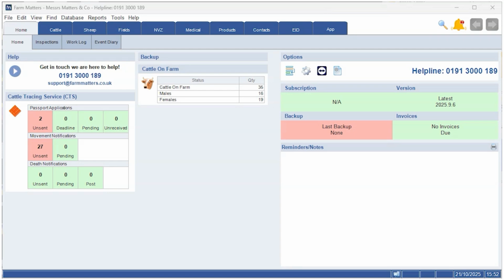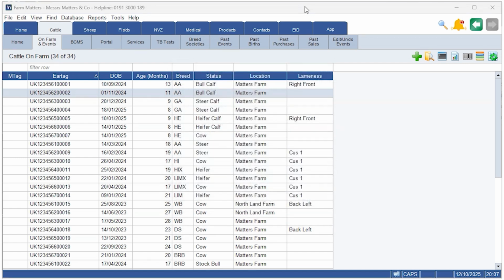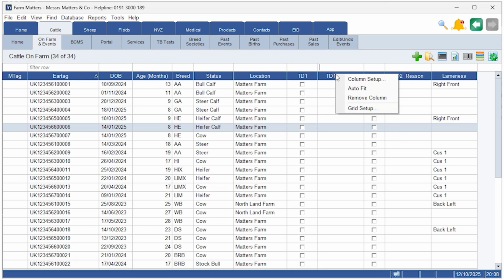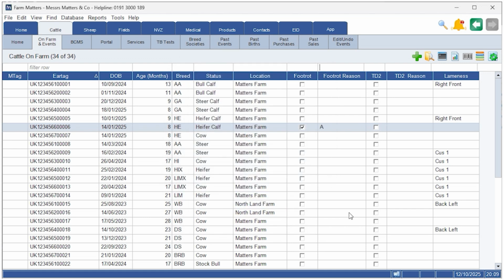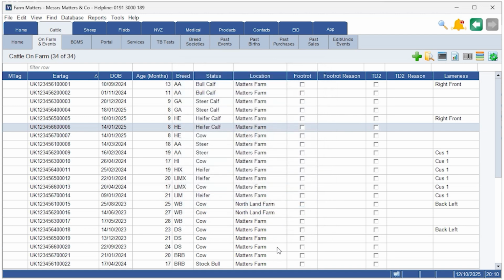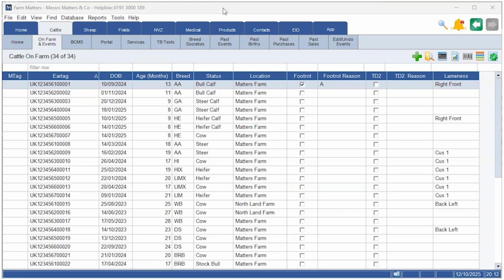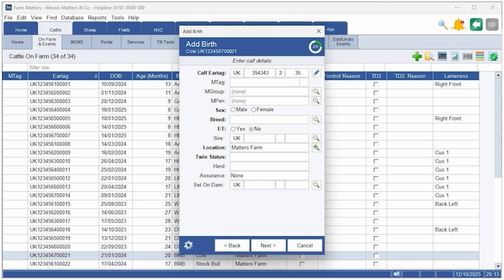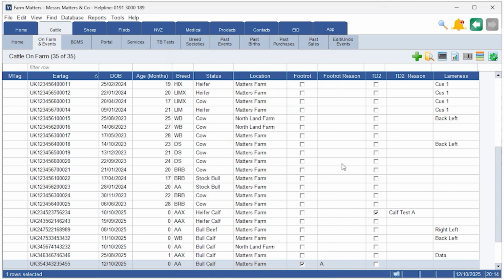Farm Matters Cattle Flags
A video which demonstrates how maximise the use of flags within the software, talking you through each different component from initially setting up the flags, to setting them and then how to clear them. Also going into more details of how flags can be added during a birth and how you can view & change flags from an individual record card.

CHAPTERS:

Setting Up Flags - 00:12
Set Flags - 01:40
Clear Flags - 02:14
Edit Animal - 02:50
Add Birth - 03:22